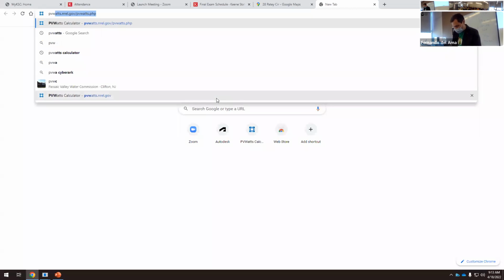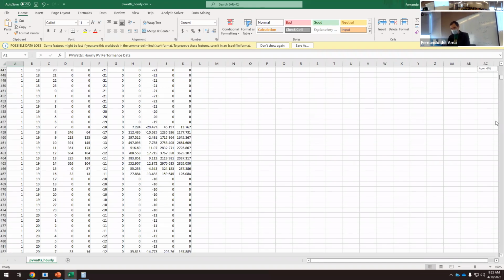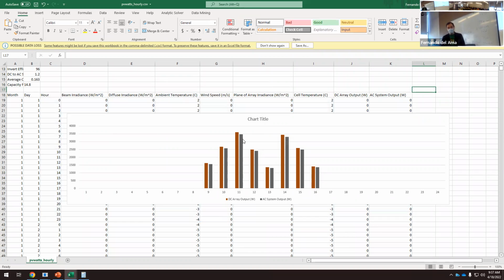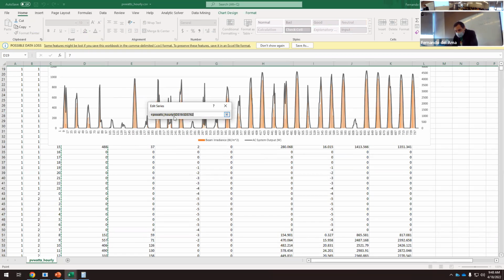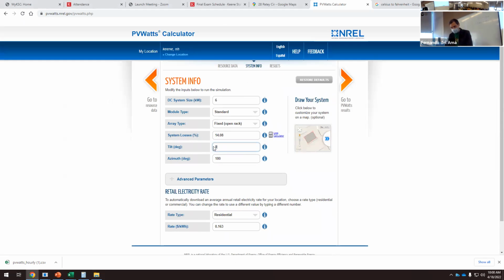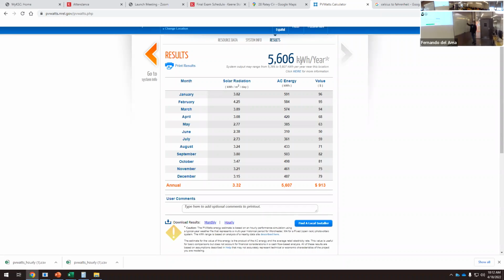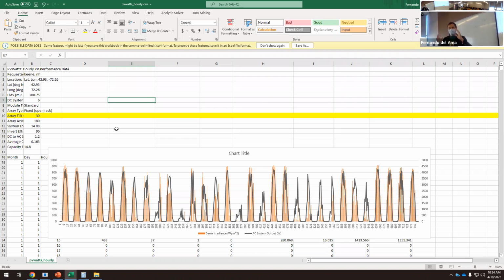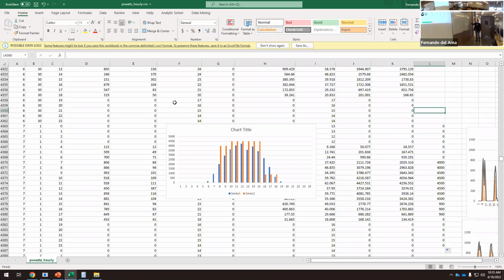ARCH360 Video Daily PV analysis